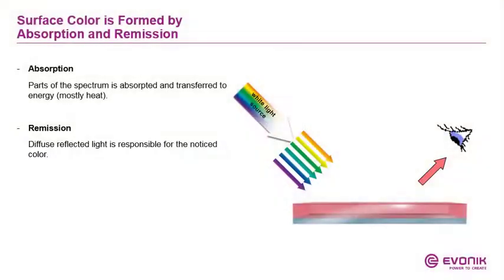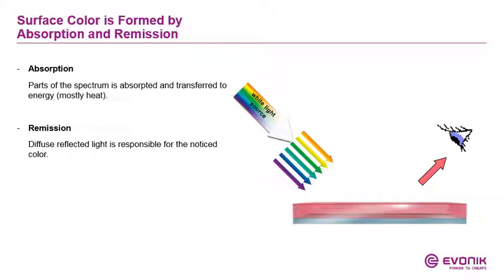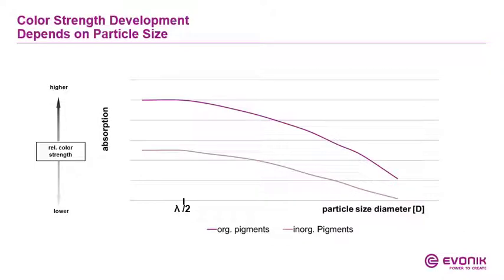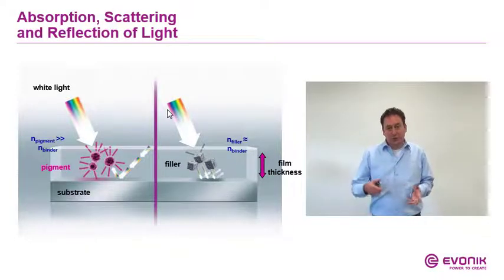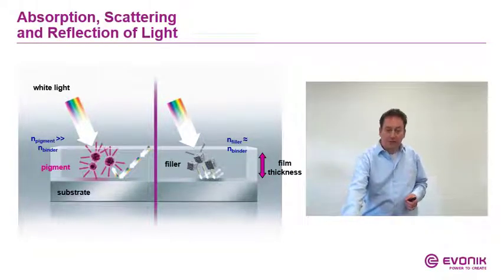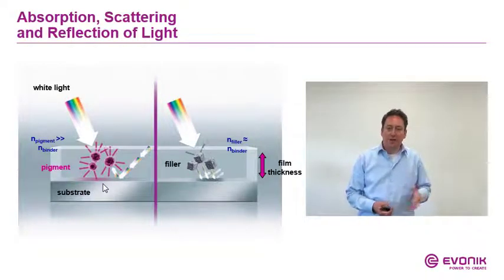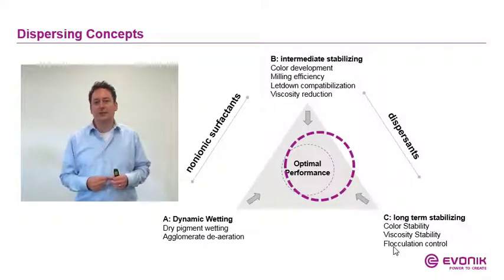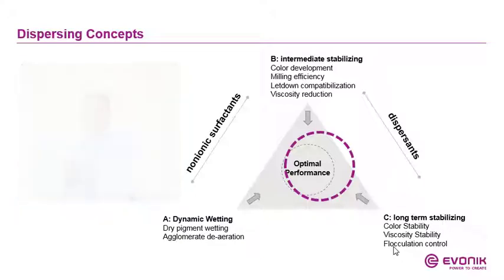How Evonik helps to color your world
Without color life would be bleak and boring. This video gives an overview of what color is and how Evonik helps to color the world with wetting and dispersing additives.

Get an explanation on how pigments color your coatings and how to get the best results.

Join us as our expert takes you through the theory of how the color of your coating is generated and how to influence it with wetting and dispersing additives. The basic working theory of the different stages for the mechanism of wetting and dispersing is explained and what the formulator has to consider to successfully influence the color development of the coating.